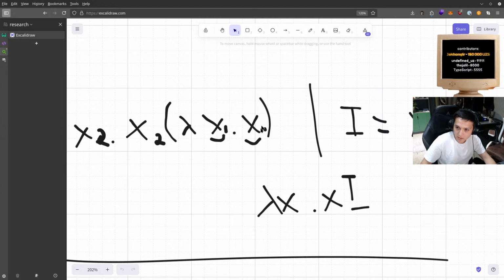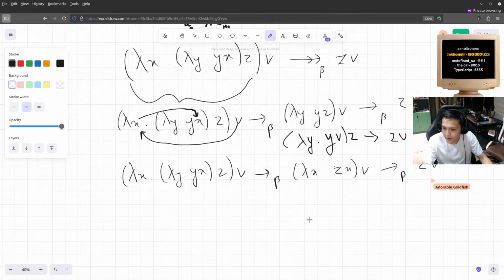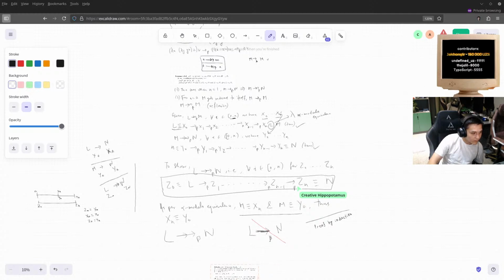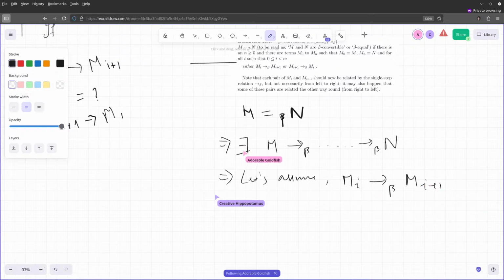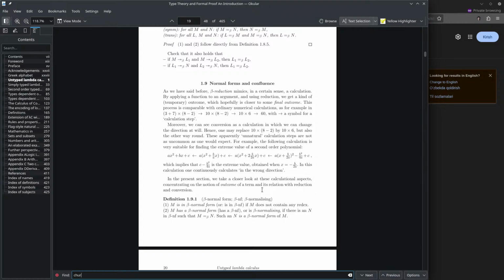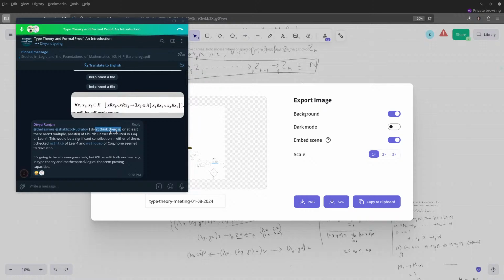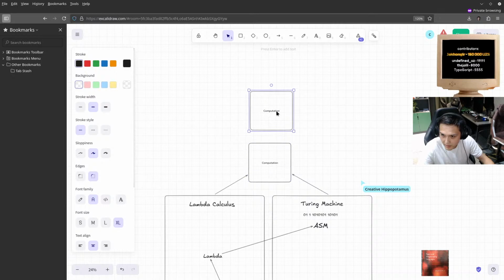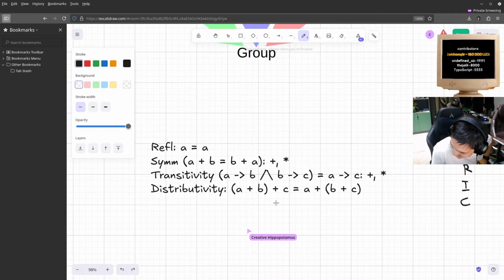🇬🇧 abstract nights | 01.08.2024